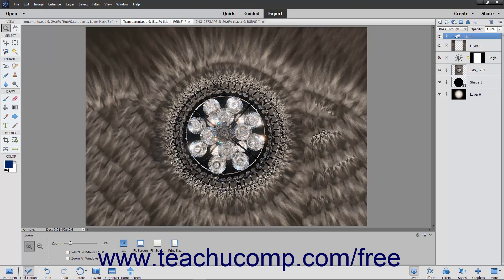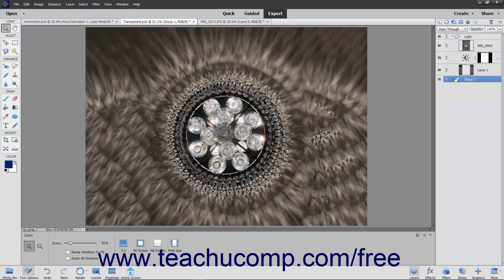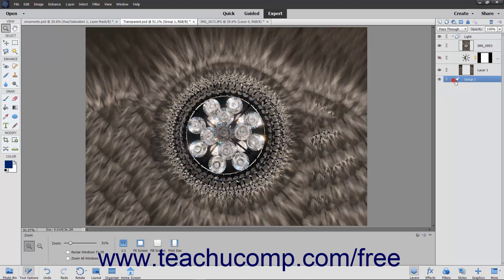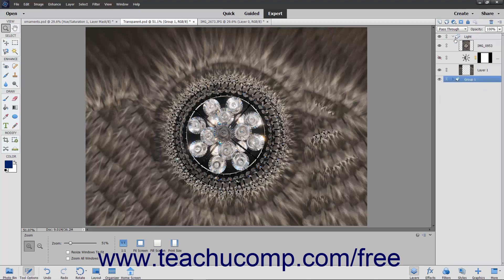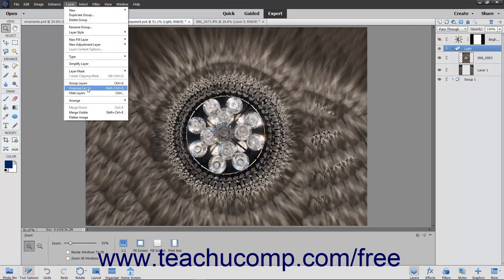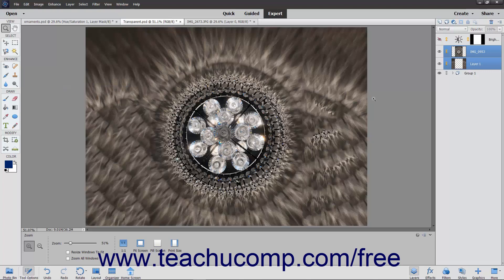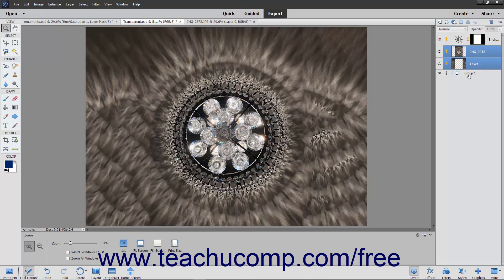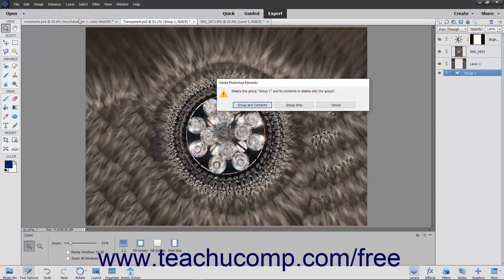Learn How to Group Layers in Adobe Photoshop Elements 2022: A Training Tutorial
Learn how to group layers in Photoshop Elements 2022 A clip from Mastering Photoshop Elements Made Easy.